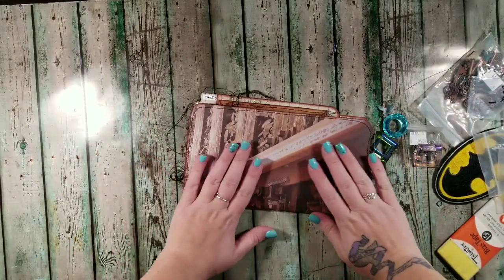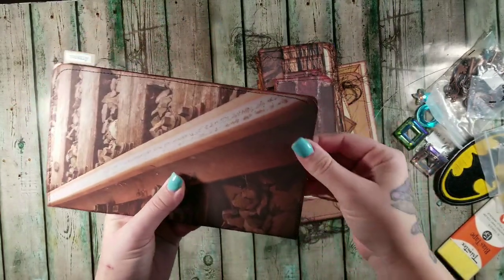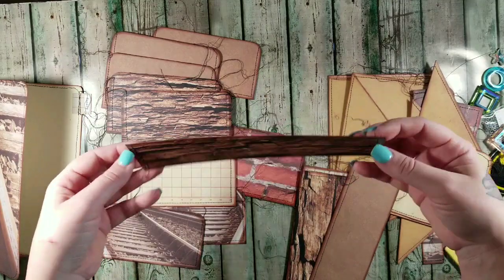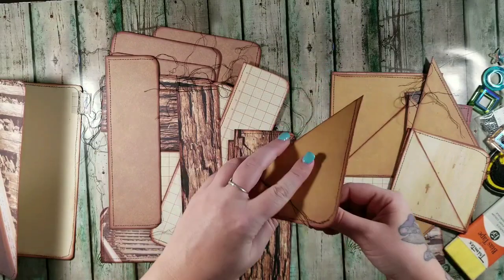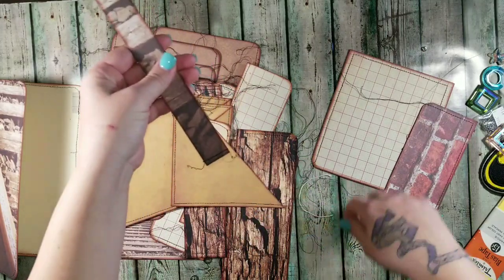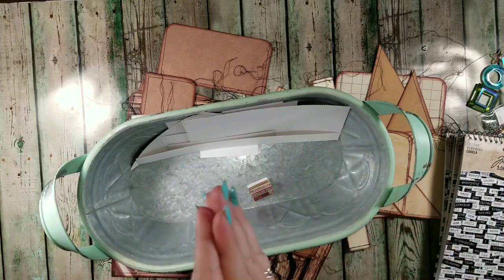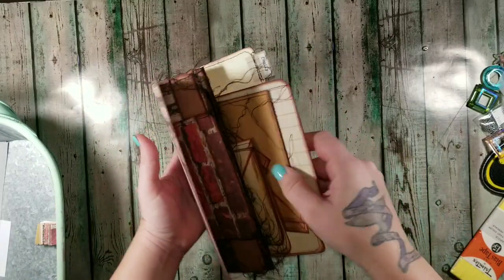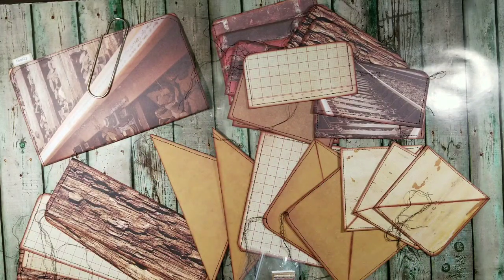Some Special Order Paper Kits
Lovely Debi is back at it again! Now she's stuffing one of her bassics with so many pretties from this 30 peice paper kit. Costume tailored for her western theamed Journal, set to be finished for a male family member 😊 pretty excited to see how it turns out!!

Please if you haven't already,  Head on over to my 500 subscribers video and comment below as well please subscribe to the channel and you will be entered to win a bunch of lovely goodies. Because all of you lovelies have been so generous in emptying out my shop I have decided that I am going to open up this Giveaway Internationally 🤩💖

500 video!!

Or @lilmissdasie

God Bless and may everyone have a wonderful day!! XOXO